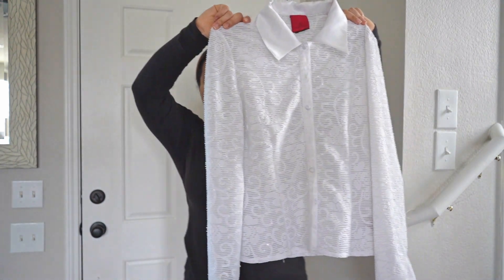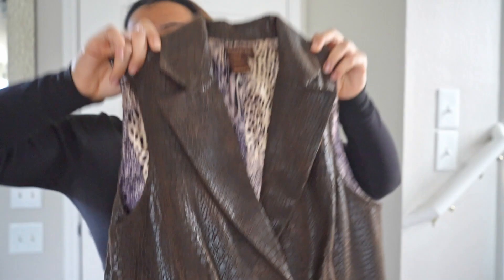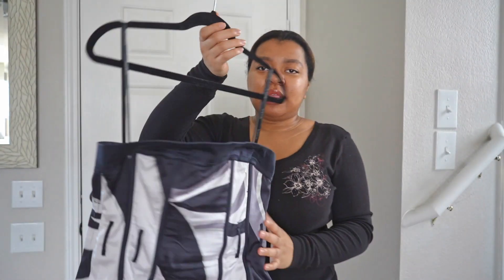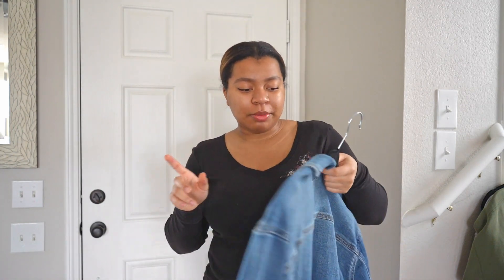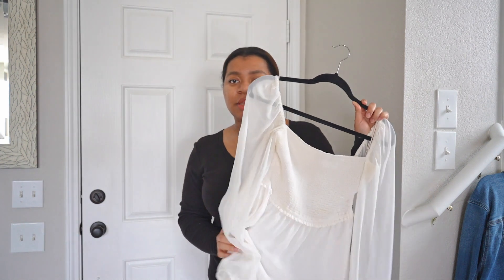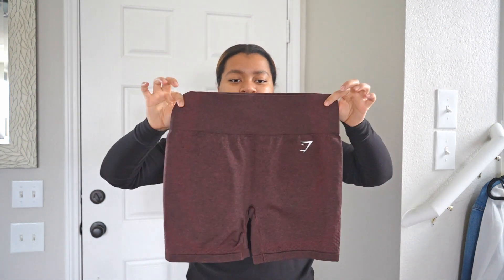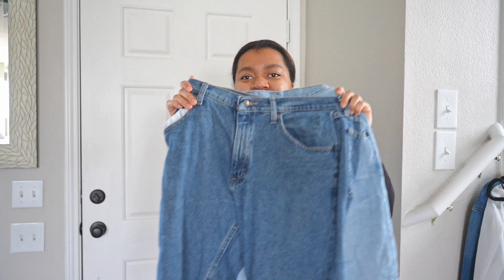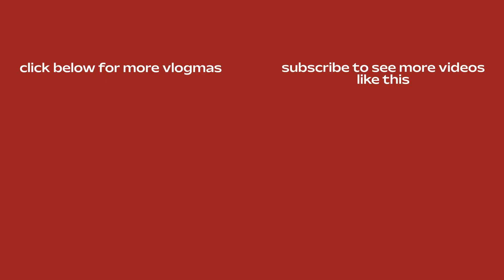MY MOST WORN ITEMS OF 2022 | vlogmas day 18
Hey y'all, we are 1 week away from the end of vlogmas! In this video, I share my most worn items from 2022. These pieces make up majority of the outfits I wore this year. I've been trying to figure out lighting and color grading so excuse the crazy lighting switches this month.

// things mentioned in today's video:
vest on poshmark